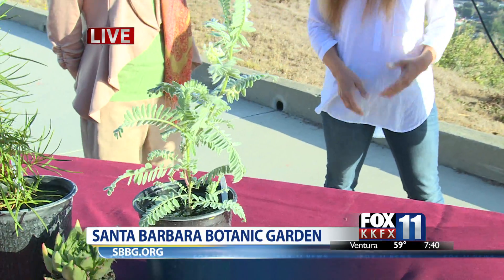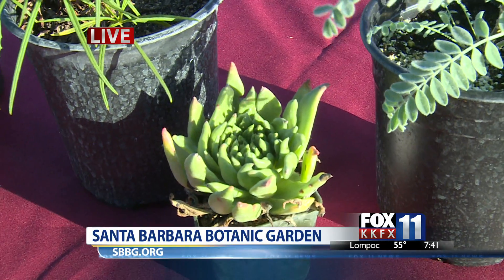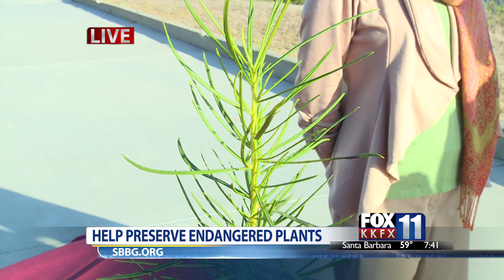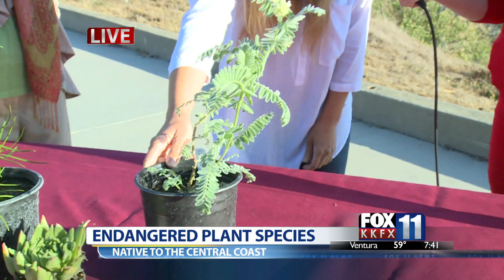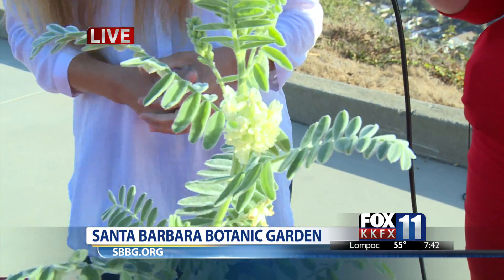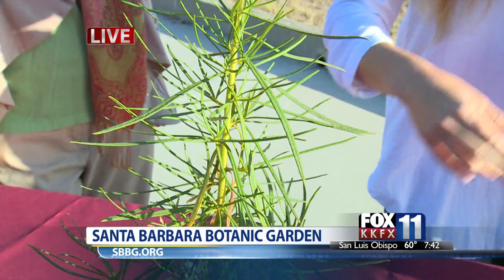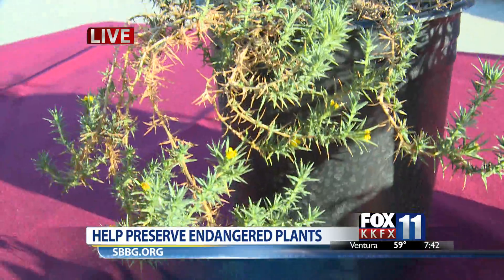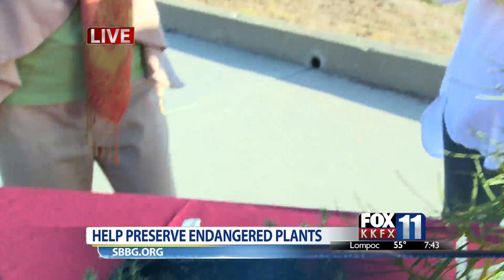KKFX: Rare and Endangered Plants | Santa Barbara Botanic Garden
California is home to 6,500 species of native plants making it the most floristically diverse in the union, but some plants that originate in some of our backyards are endangered. Rare Plant Biologist, Dr. Heather Schneider joined our show with Rebecca Mordini from the Santa Barbara Botanic Garden​ - to share with us ways we can help.